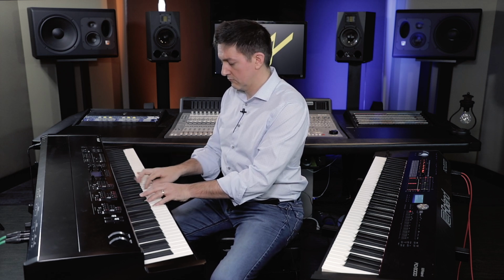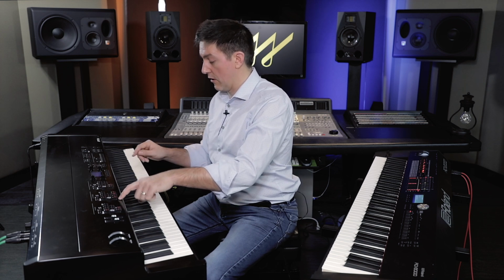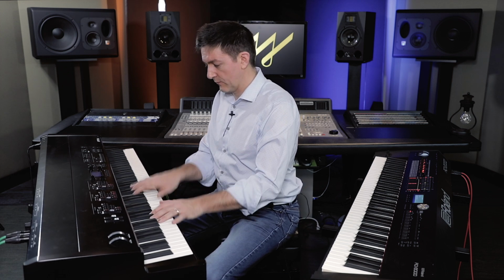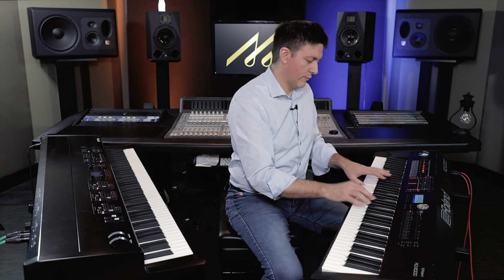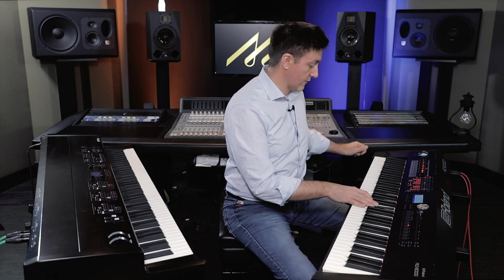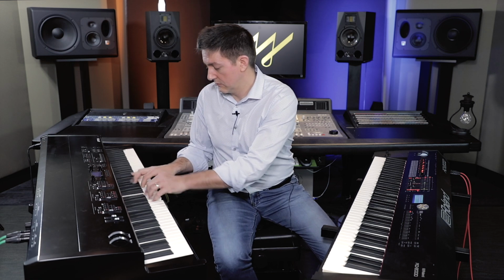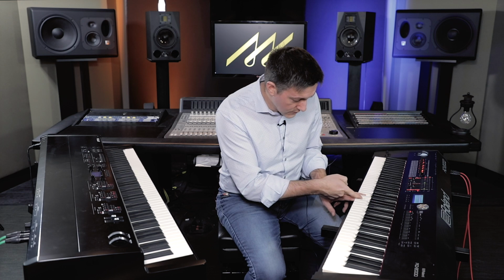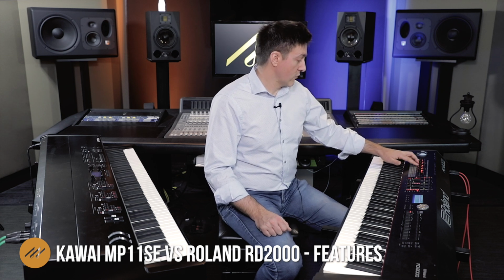🎹Roland RD2000 vs Kawai MP11SE Digital Piano Comparison, Review & Demo🎹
Sound - 2:28
Action - 24:00
Features - 30:30

Alternative Options - Comparable Digital Pianos

🛒 Kawai CA58▸
🛒 Yamaha P515▸
🛒 Casio PX- S3000▸
🛒 Yamaha CP-88▸
🛒 Casio PX-560▸
🛒 Roland DP603▸
🛒 Roland FP-90▸
🛒 Yamaha CP300▸
🛒 Korg Kronos▸
🛒 Roland HP704▸
🛒 Roland HP702▸
🛒 Roland FP601▸

Introduction:

The Roland RD-2000 and Kawai MP11 are two of the most highly respected stage pianos in the business. Both have noteworthy features on them that make them equally unique in the space, for different reasons. Whether it’s the full-length wood keys in the MP11, or the thousands of onboard sounds and Piano Modelling Engine on the RD-2000, there’s lots to unpack here with this comparison.

Tonal Comparisons:

The Kawai MP11 is organized around three modular tone generators (or at least that’s what the interface leads you to conceptualize this as). The acoustic piano engine includes several presets that has both tonal shaping (EQ, envelope) as well as some Virtual Technician-type effecting, so that you as the player have the opportunity to create an entirely customized piano tone.

Moving to the Roland, the RD2000 gives one of the most high fidelity wave signal of any digital product on the market, period. Its near limitless polyphony, and the ability to blend up to 8 internal patches together at once without even batting an eye, makes the RD2000 a dream for keyboardists of all stripes.

The RD2000 offers up to 4 simultaneous effects processors to function, as well as real time EQ, Reverb, Amp simulation, and envelope control.

The Action:

The MP11 uses Kawai’s Grand Feel action, which is oh-so-close to their current Grand Feel Compact action. It uses a triple sensor, an escapement simulator, and of course the full-length wood key that pivots on a mid-point exactly like an acoustic piano.

The action feels robust, extremely responsive, and beautiful to play at any speed, velocity, or genre...it’s really hard to argue that this isn’t the very best action available in a portable product. The only hitch is how one defines portable… at 72 lbs, it’s ½ the weight of a lot of piano players - especially females - who this is being marketed to. I’ve been lugging huge slabs my whole professional life, I’m 5’10” and 180 lbs, and this is back-breaking to try and do myself. So this is either reserved for those with roadies, or studio work.

On the other hand, Roland has deployed their newer action design, designated the “PHA-50”, on several of their high-end models, including HP and LX series instruments. However, the FP90 and RD2000 are the only two portable models to be equipped with this upgrade.  The action feels and behaves differently than the PHA-4 plastic action, both in terms of sensitivity as well as physical feel.

Overall Impressions:

The conclusions between these two are quite clear actually. The Kawai MP11se is far more niche than the Roland, and for the crowd it’s targeted at, nothing holds a flame. If the weight doesn’t present an issue, and its use is going to be exclusively as a piano or controller within a multi-device setup, the Kawai has your number. The action is indisputably the best out there, and the piano and e-piano tones are beautiful, rich, and easy to manipulate.

If your needs are more diverse, and include using the instrument in a multi-genre setup, in studio, on stage, decent portability, with plenty of patches and editing flexibility across all sounds, the RD-2000 is a far better choice.

We hope you’ve enjoyed the video, and happy shopping!